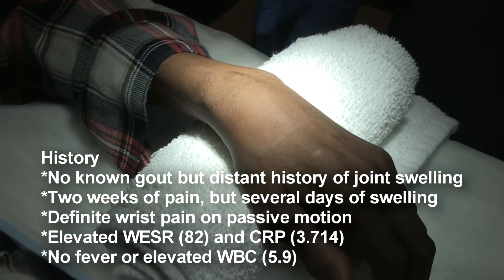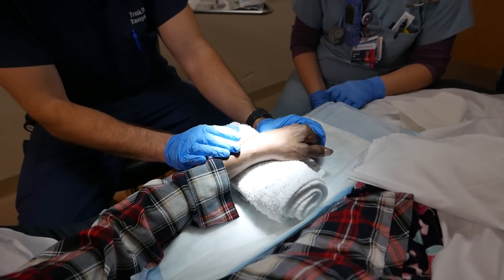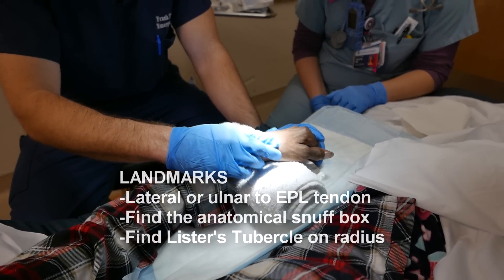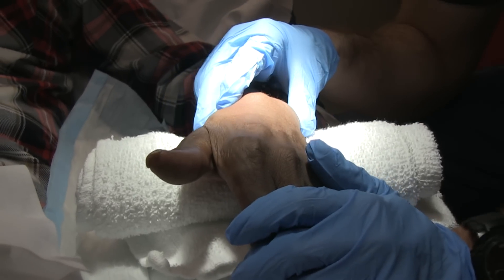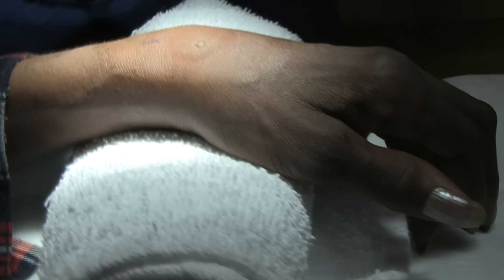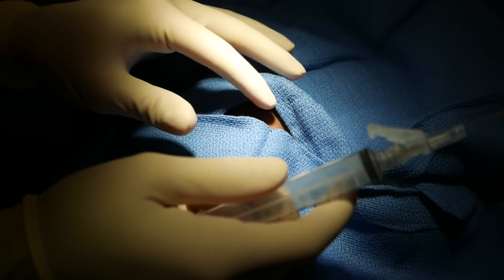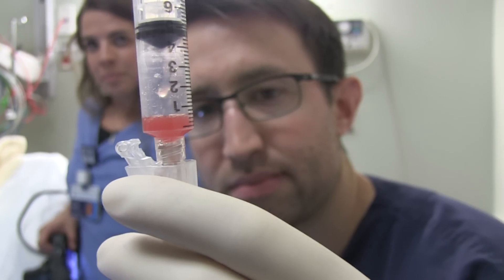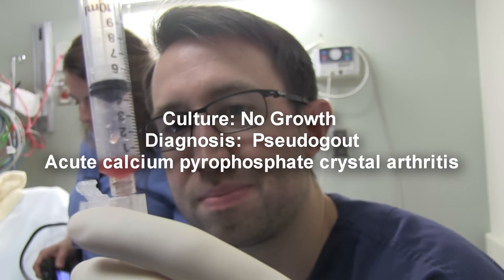Wrist Joint Arthrocentesis Procedure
A patient with arthritis of the wrist and an elevated sedimentation rate and CRP with no history of gout undergoes an aspiration of the joint looking for a septic joint.  The final diagnosis was pseudogout.